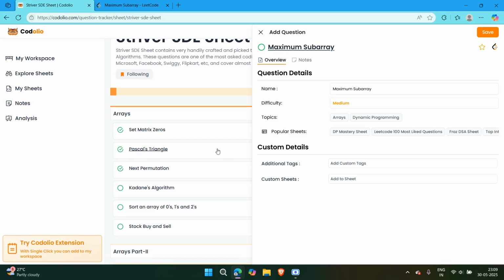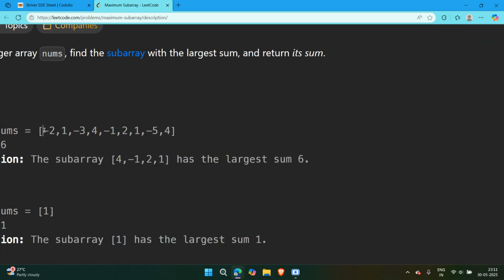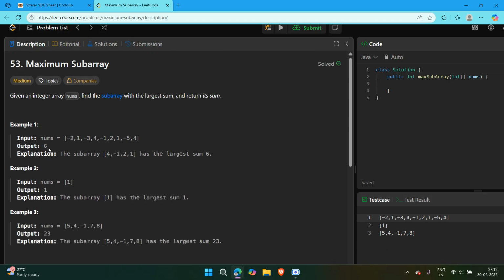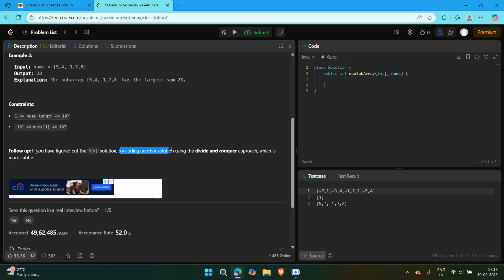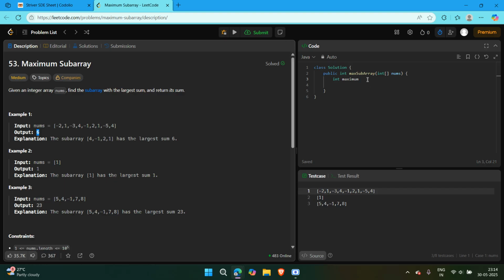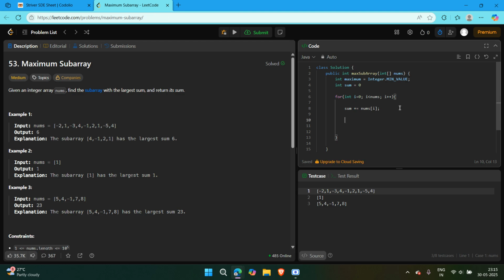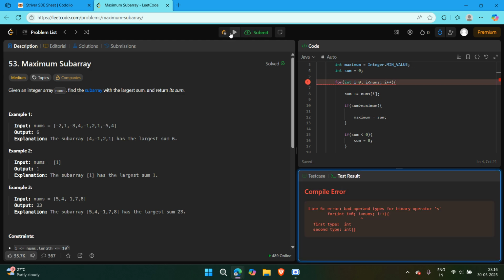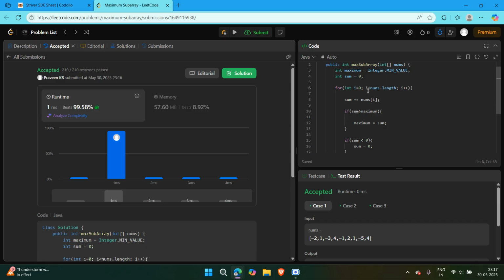Maximum Subarray - Kadane’s Algorithm Explained 🔥 | Striver SDE Sheet | Sliding Window Approach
Welcome to another video in our Striver SDE Sheet Series! 💻

In this video, we solve Leetcode 53: Maximum Subarray, which is Problem #4 under the Array section of the SDE Sheet. We'll use the Kadane’s Algorithm (Sliding Window approach) to find the subarray with the maximum sum in linear time.

📌 Problem Statement:
Given an integer array nums, find the contiguous subarray with the largest sum and return its sum.

👨‍🏫 What you'll learn:

Kadane's Algorithm (Optimal Linear Time Solution)

Sliding Window Logic

Step-by-step dry run of the code

How to tackle edge cases

📚 Example Test Cases:

Input: [-2,1,-3,4,-1,2,1,-5,4] → Output: 6

Input: [1] → Output: 1

Input: [5,4,-1,7,8] → Output: 23

📌 Don't forget to check out our full Striver SDE Sheet Playlist for more must-know DSA problems!